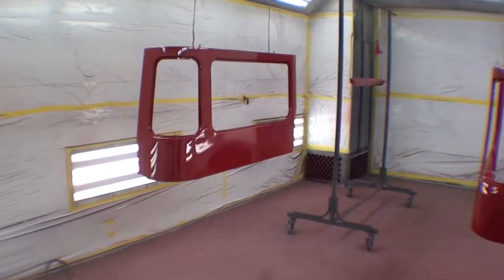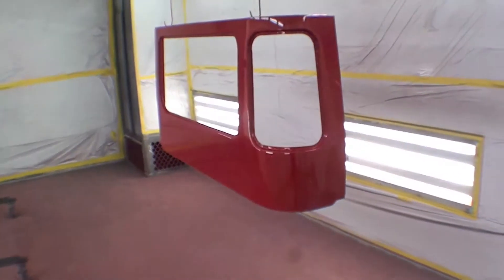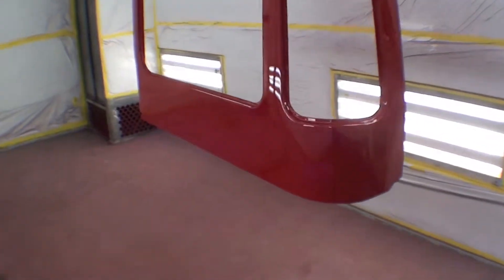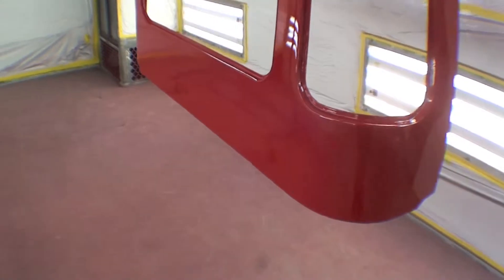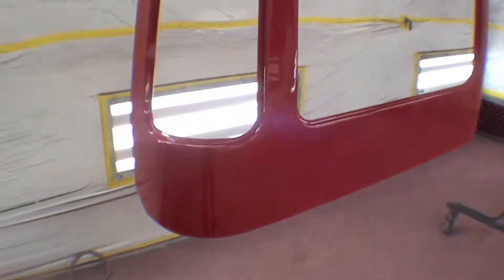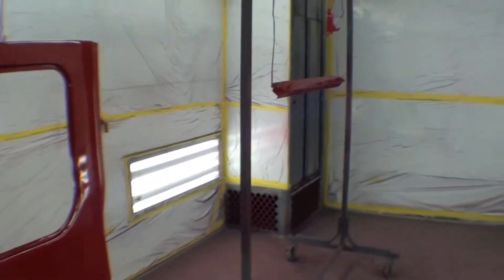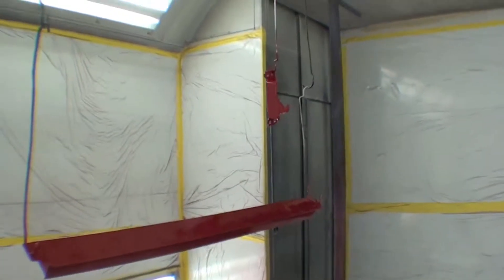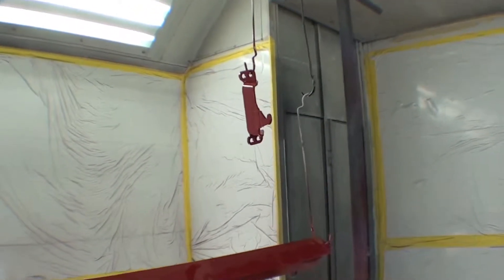1973 FJ40 Service | Video 59